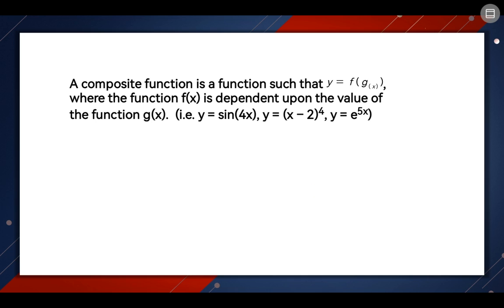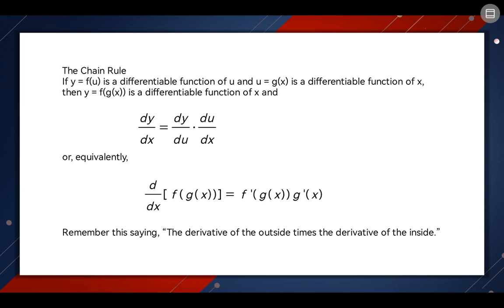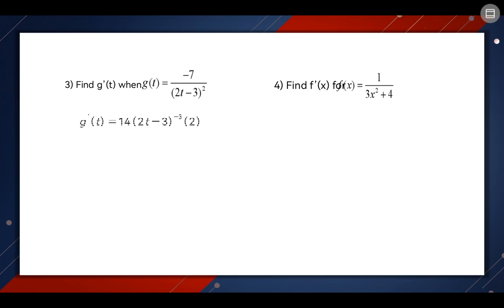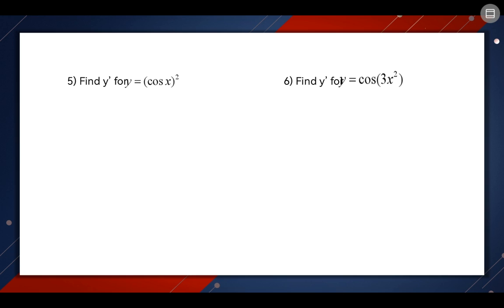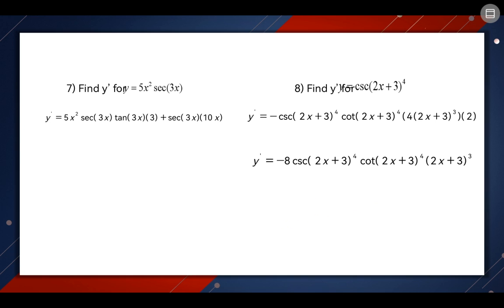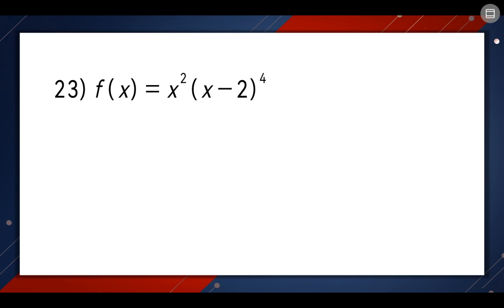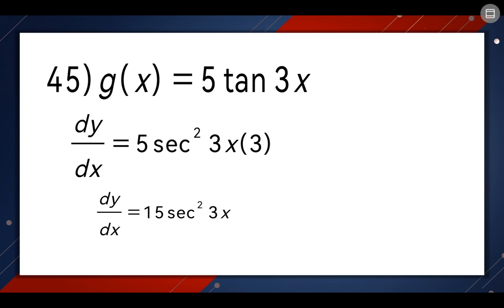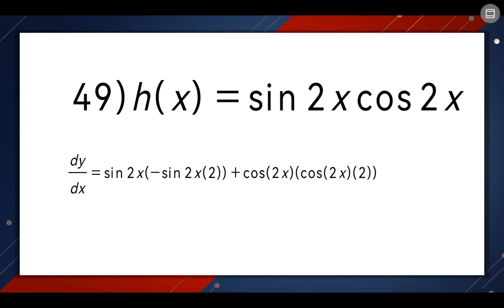The Chain Rule